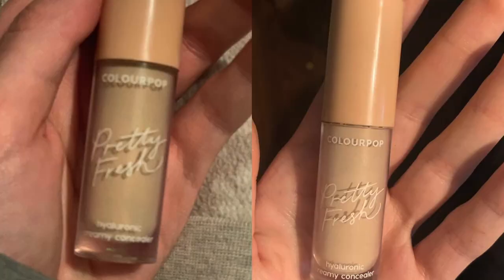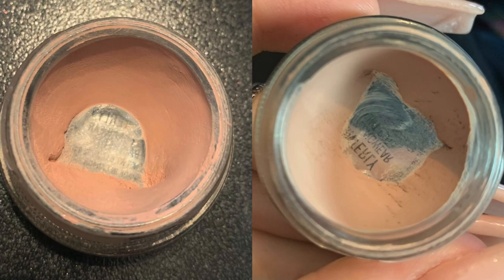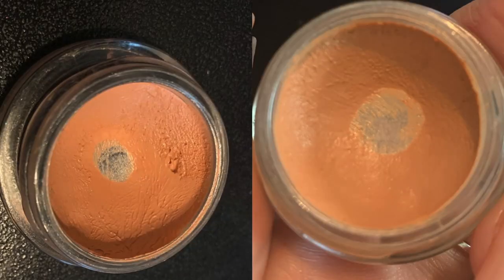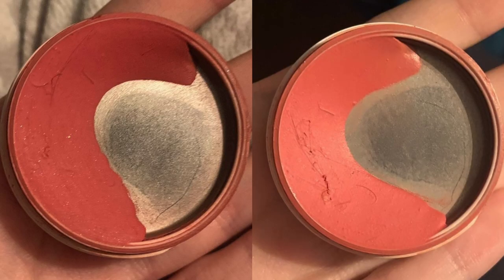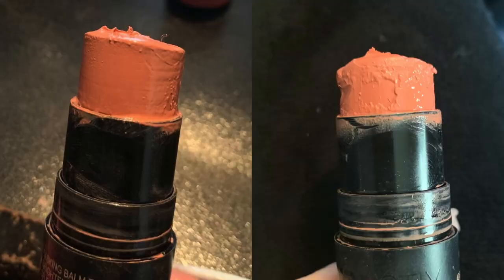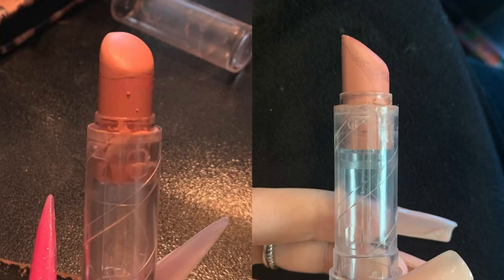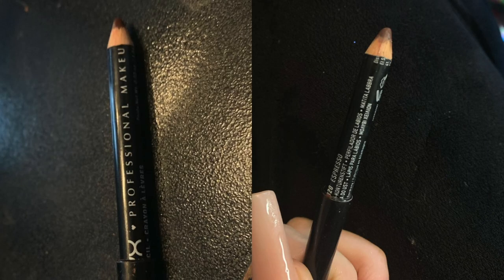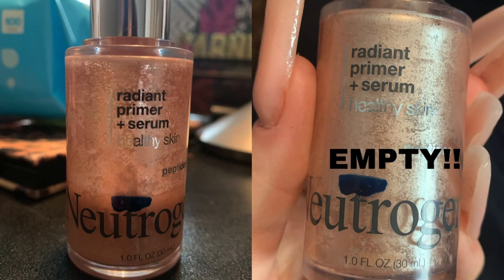21 IN 2021 PROJECT PAN UPDATE #2 | TWINTORIALS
What items are you working on panning this year? Really, it's been so fun to try and work through more products this year. Hopefully the progress is significant enough! Love u all, xoxox